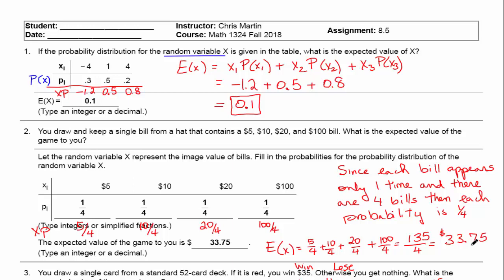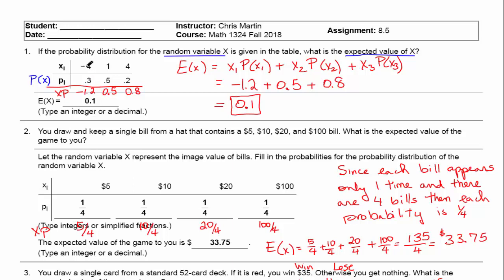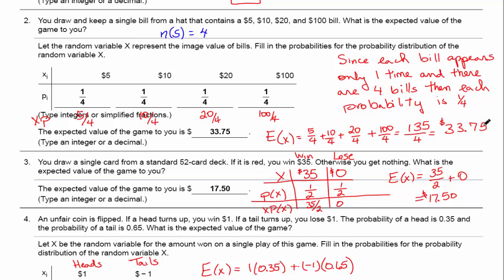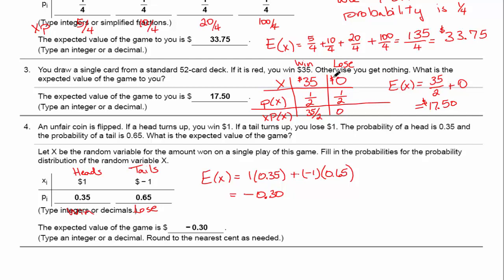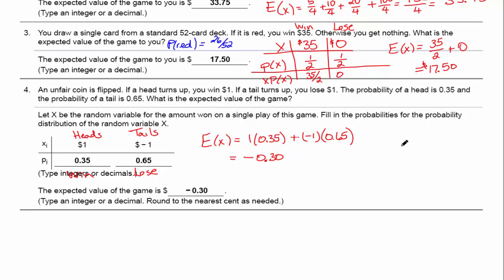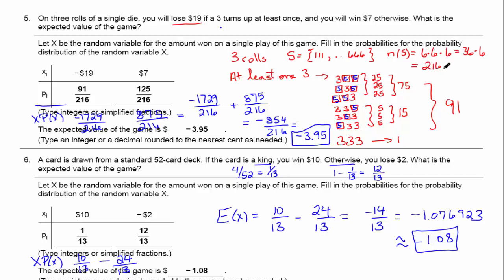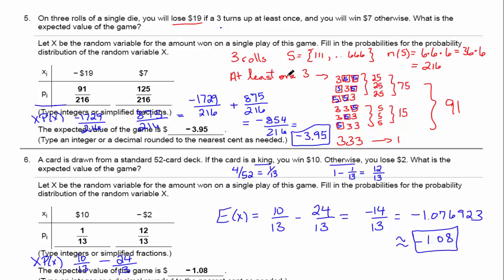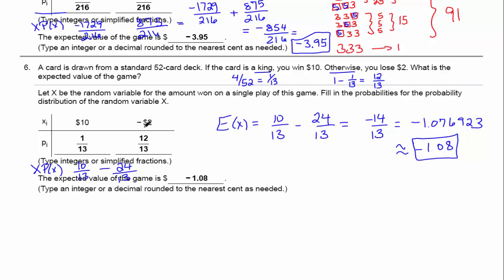Math 1324 - 8.5